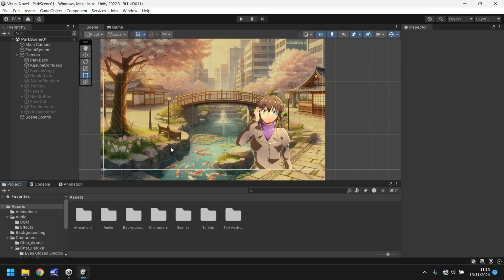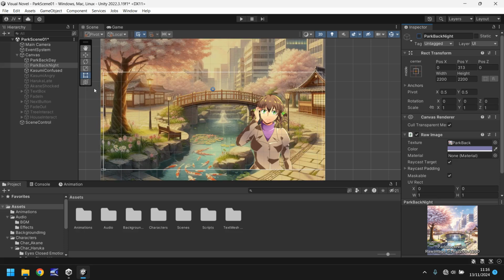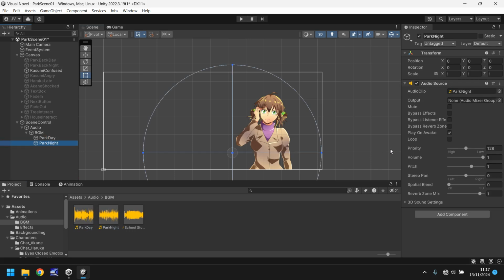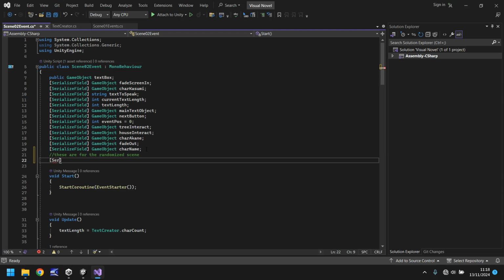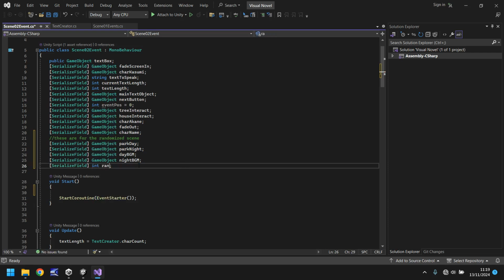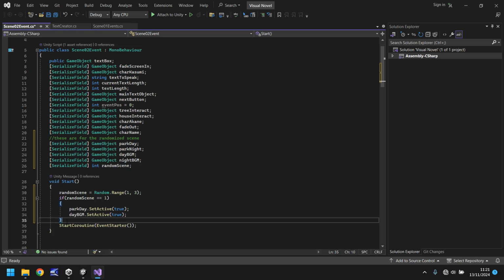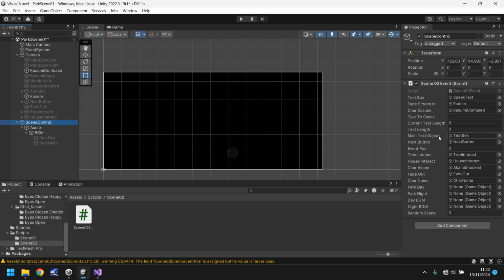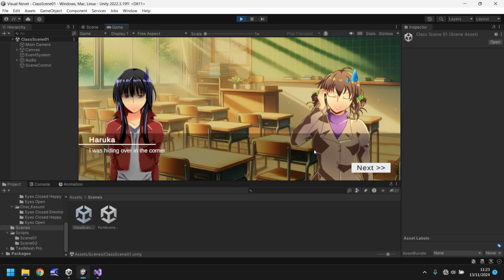HOW TO MAKE A VISUAL NOVEL IN UNITY - TUTORIAL 15 - CREATE RANDOMIZATION IN UNITY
In this tutorial we add some randomized elements to our game.

Who Is Jimmy Vegas?